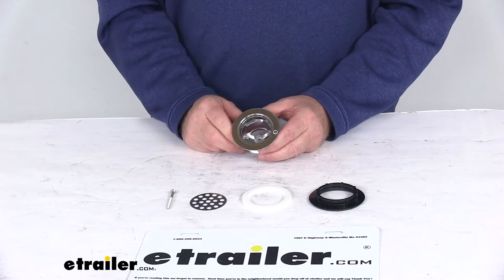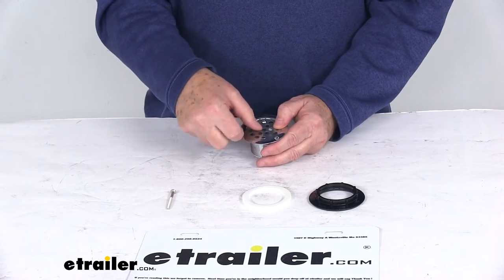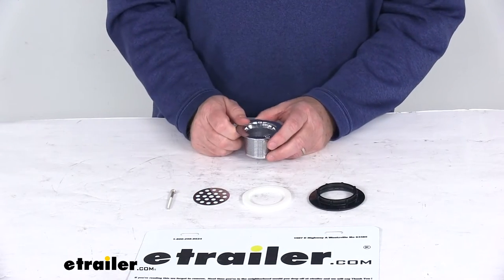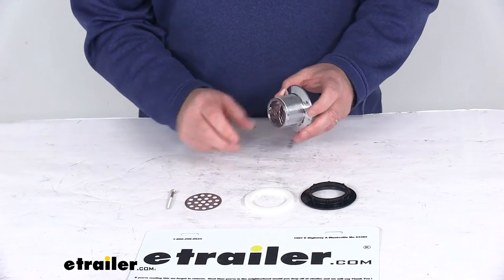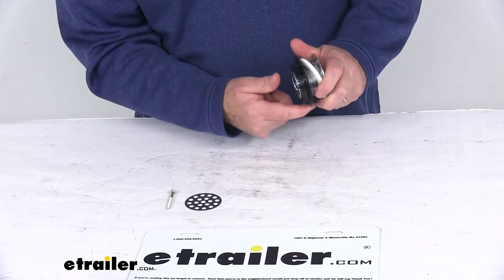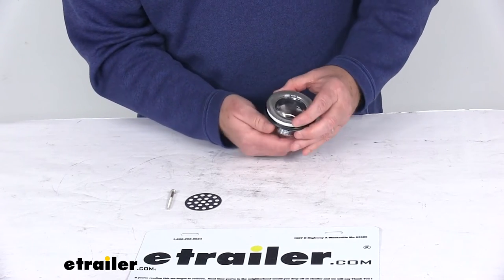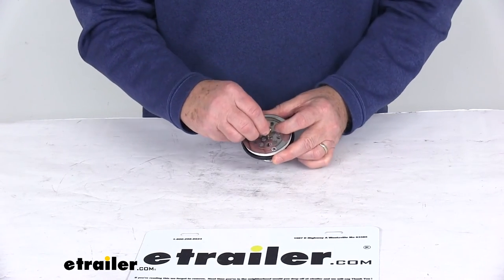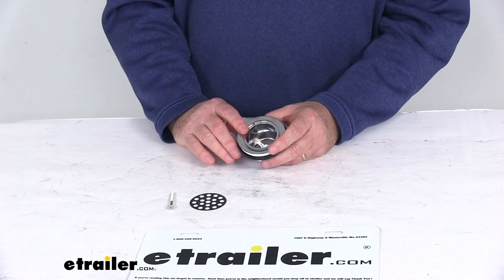etrailer | Comprehensive Review: RV Shower Drain with Strainer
Click for more info and reviews of this JR Products RV Showers and Tubs:

Today we're going to take a look at the plastic shower strainer with the grid for the two inch diameter drains. This is by jr products. This shower strainer has this grid that'll replace a worn or damaged strainer in your RV sink. It is constructed of a durable plastic chrome. The grid is a metal. It is designed to fit drain openings up to two inches in diameter, and includes all the parts shown here on the table, and includes the strainer, the grid with the screw, the foam washer, and the locknut.When you'll go to install this, before you put it into the opening, you'll put your foam gasket on there.

Then you'll insert that into your opening. Then what you'll want to do is, take your lock nut and go ahead and get that started. Then tighten that lock nut all the way down. Once you get that tightened all the way down, that'll hold your strainer into place. Snug it down.

then when you go to install your grid, what you'll do is put the grid into place. then they give you this large screw that'll go down. Then it screws into the center hole right there. You tighten that down into place. Then to remove it, you remove the screw and then pop the grid out.

But That should do it for the review on the plastic shower strainer with the grid for a two inch diameter drain.